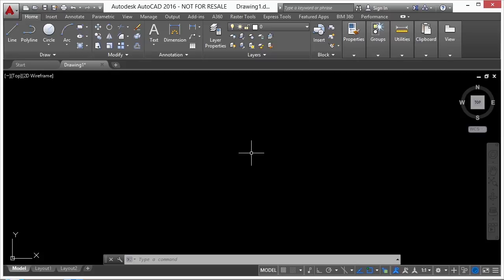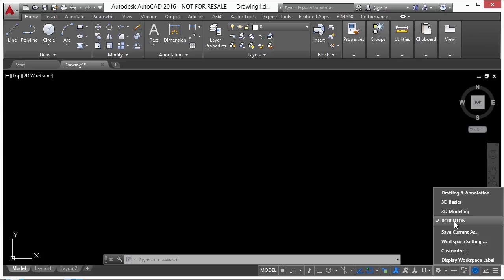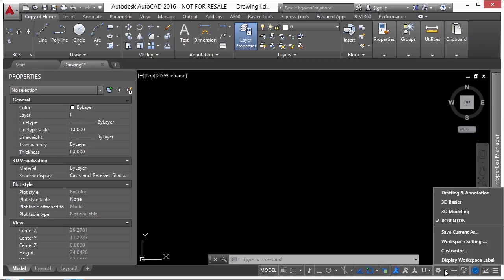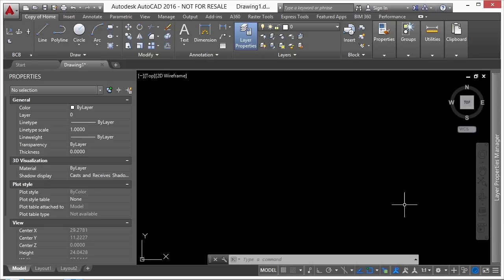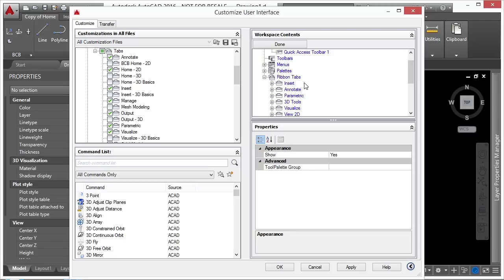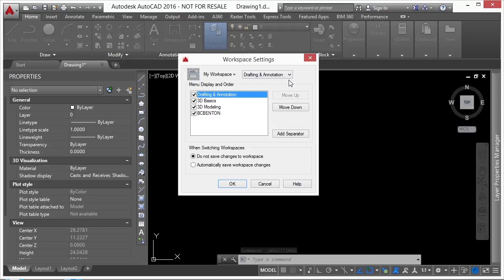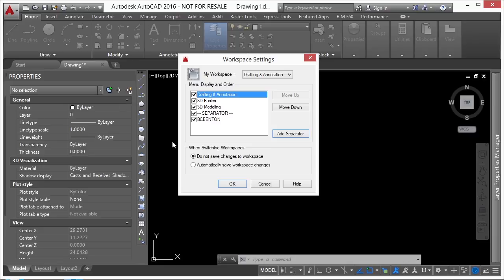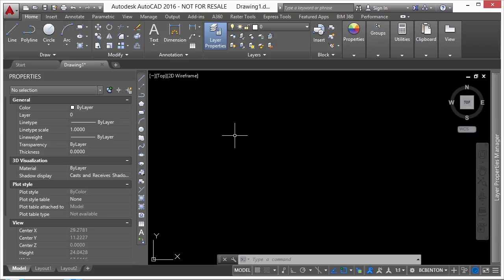13 05 Customizing Workspaces